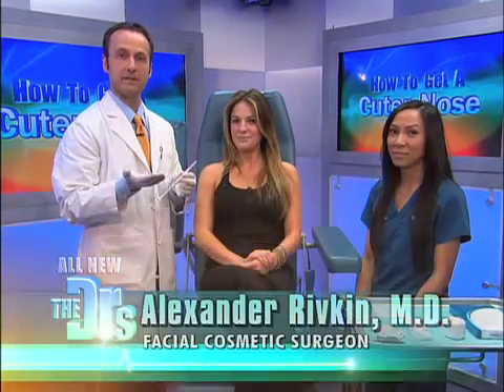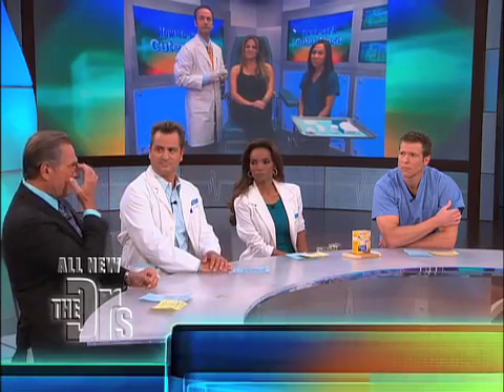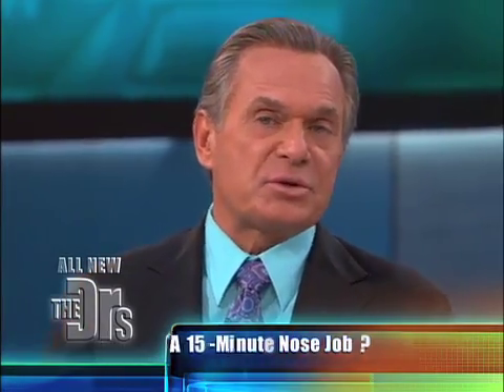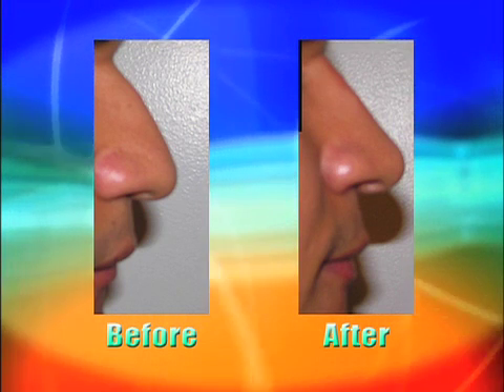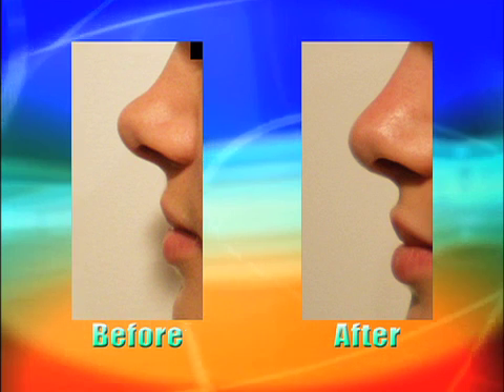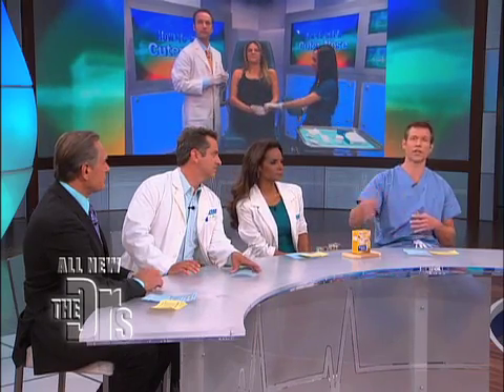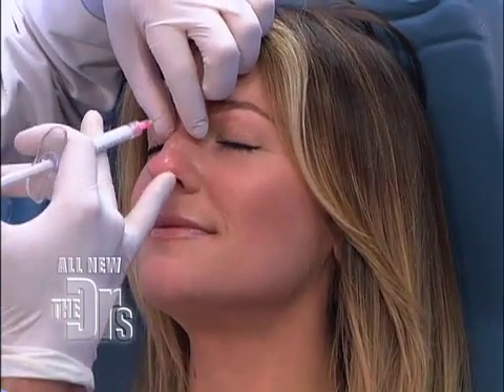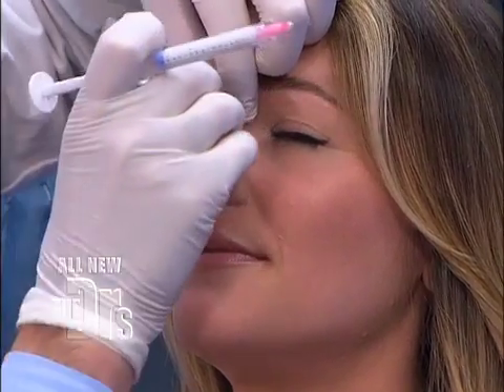Non-Surgical Nose Job Medical Course